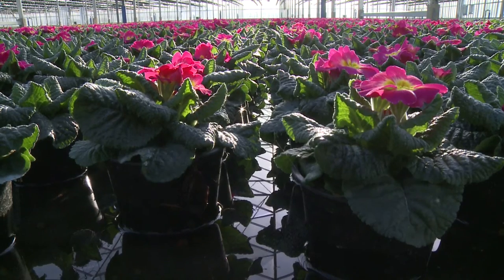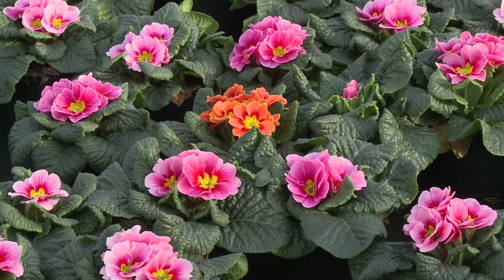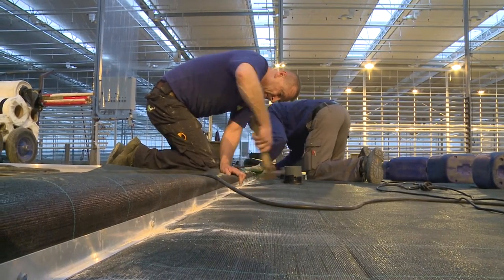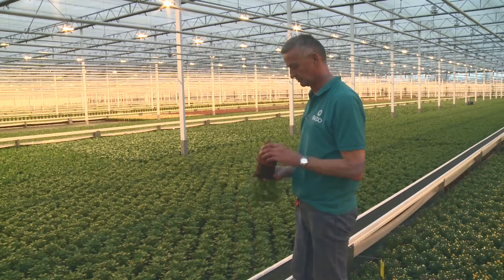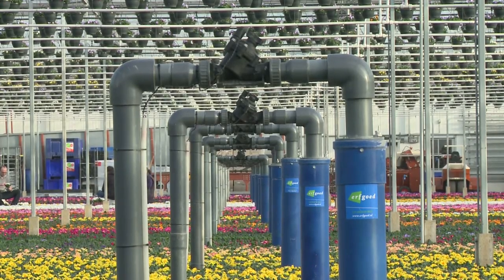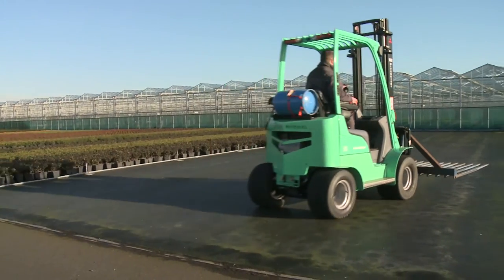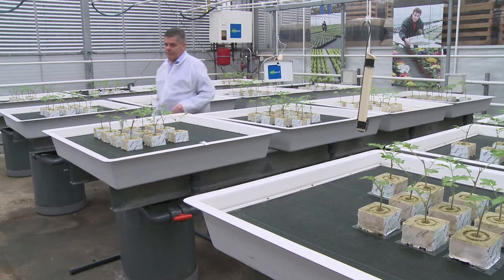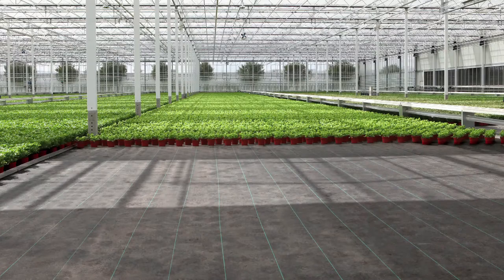ErfGoedFloor: the basis for a healthy and uniform crop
Would you like a strong and uniform crop while also making big savings on energy, water and fertilizer? The ErfGoedFloor is the sustainable cultivation floor with the highest yield.